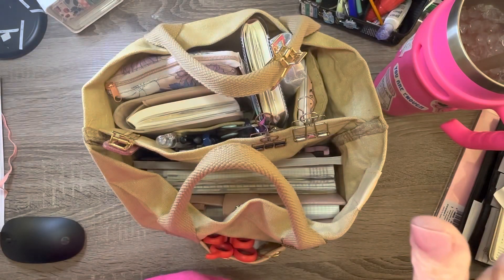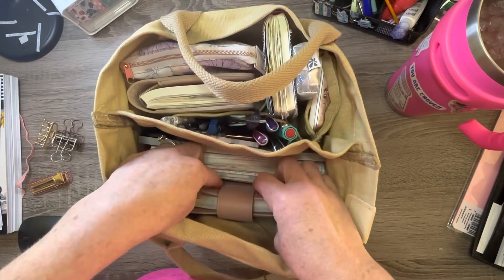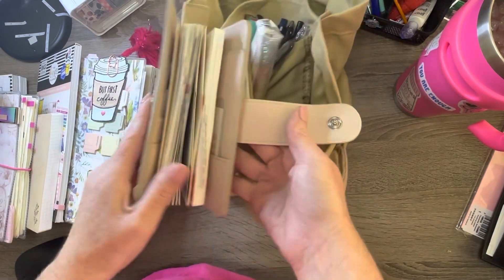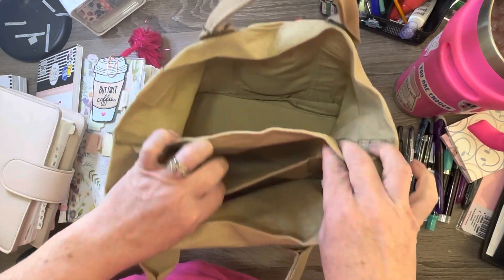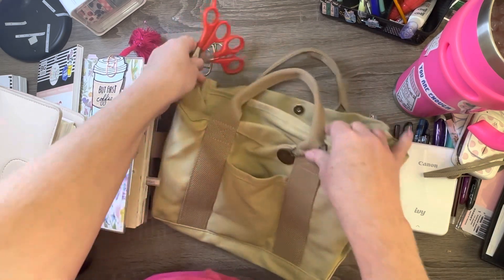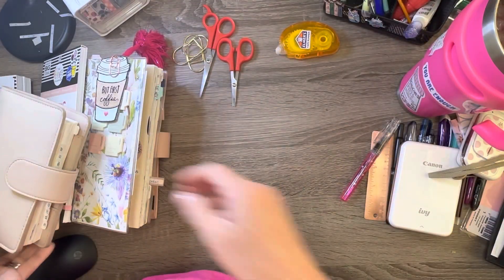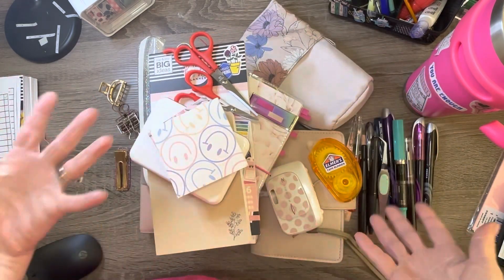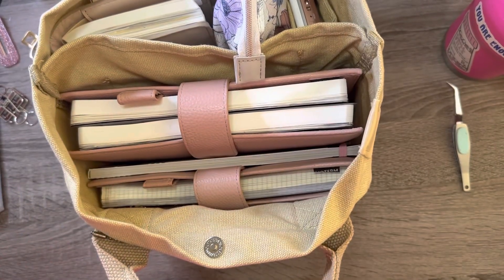What fits in my planner tote?!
What fits in my planner tote?!?! Canvas planner tote for sale in my Etsy shop!!